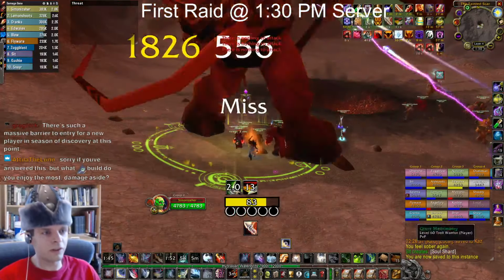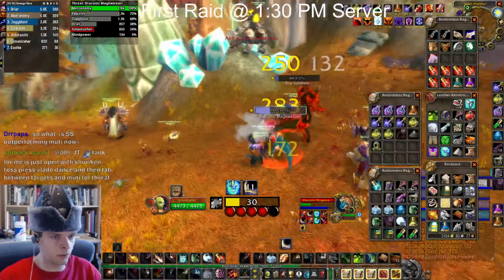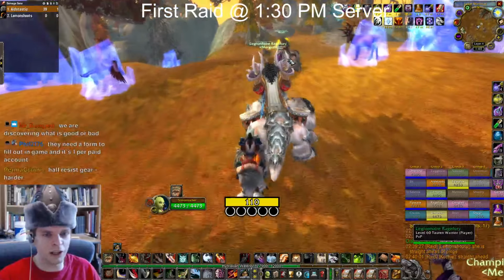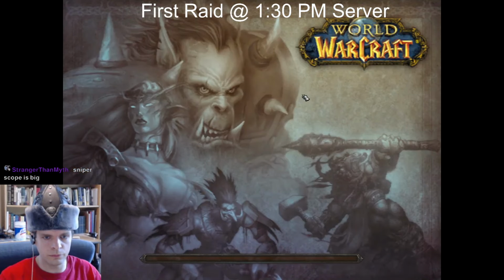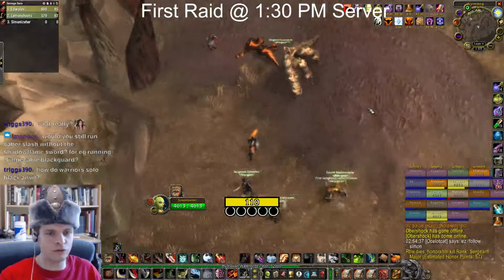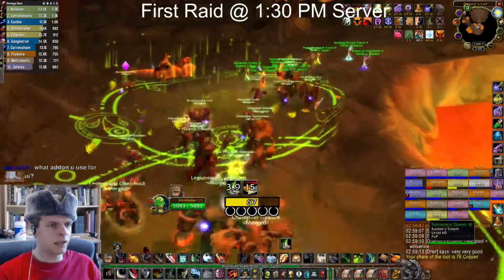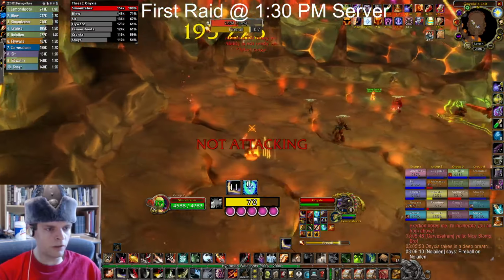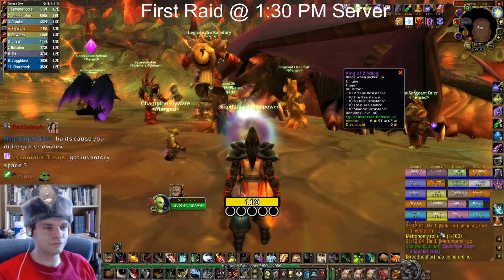INSANE 2,800 DPS Saber Slash Boss WITHOUT WORLD BUFFs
You can find talent specs, bis lists, rotation advice, as well as all addons and weakauras used in this video on the discord. Here is a video guide on how to easily setup my UI

If that discord link doesn't work, try disabling any pop-up or ad blocker you have, or entering the address manually in the discord app. I assure you, the link is NOT expired. You can try this slightly differently formatted link as well

0:00 Intro
21:04 Muted Audio
24:28 Regular Audio

SOD Season of Discovery Vanilla World of Warcraft WoW Classic Rogue PvE DPS Melee